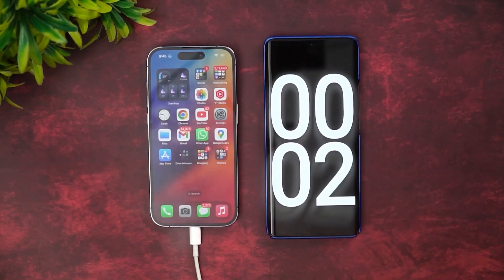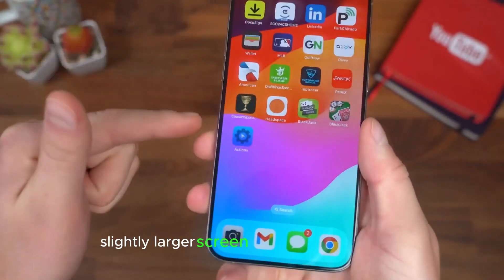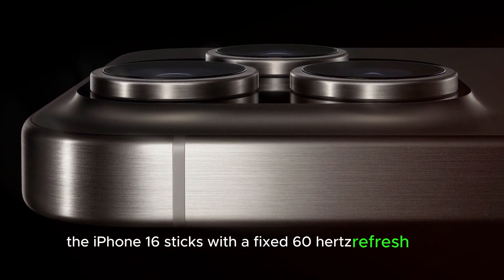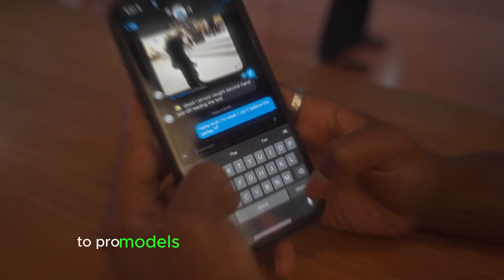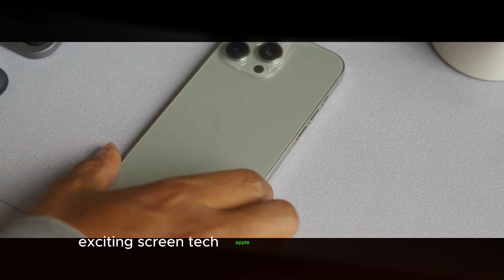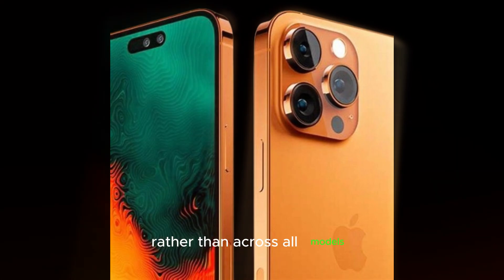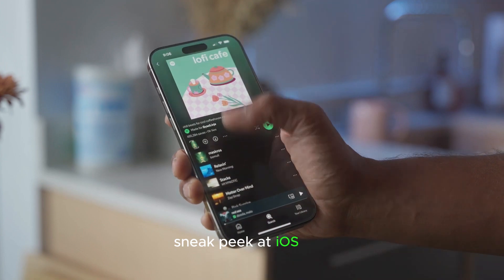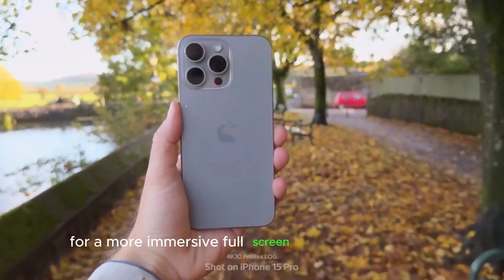iPhone 17 Display Upgrades - What You Need to Know! 🔥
Get ready for the next big thing in iPhone display technology! 🌟 In this video, we dive deep into the exciting display upgrades coming to the iPhone 17. From dynamic refresh rates and always-on displays to innovative new tech like LTPO panels and nanotexture coatings, we've got all the details you need to know. Find out how these advancements will enhance your user experience and make your iPhone even more amazing. Don't miss out on the latest leaks, rumors, and expert insights. Watch now to stay ahead of the curve! 📱🔥